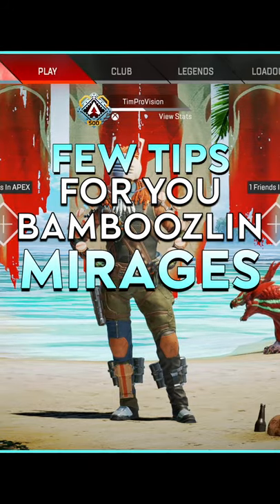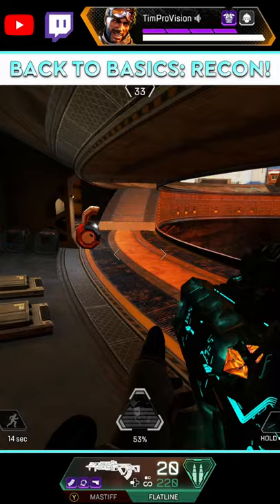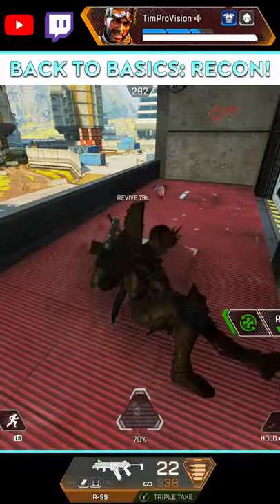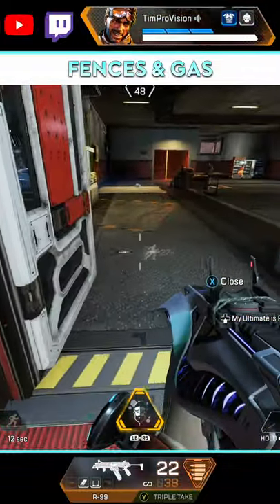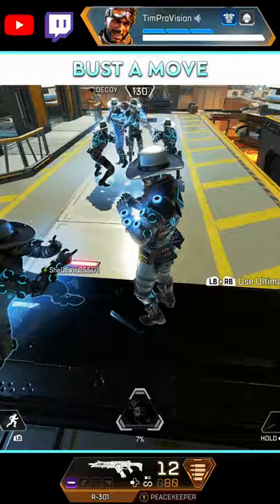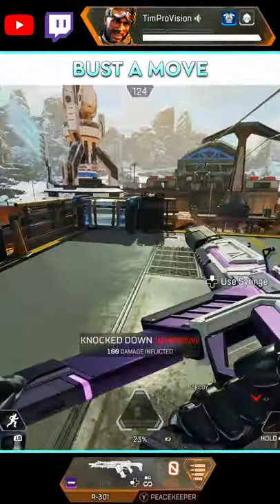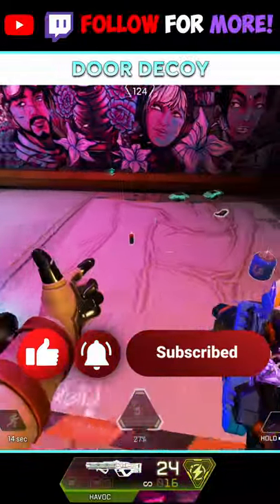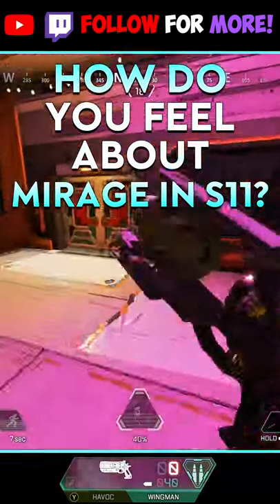MIRAGE TIPS AND TRICKS For Apex Legends!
Today we look at 5 Mirage tips for Apex Legends in under 60 Seconds to help you become that better Mirage player! Mirage is a just ok legend with a lot of power and an offensive play style that has a reliance on being very knowledgeable of the game. These Apex Legends Mirage Tips and Tricks are meant to help you out in under 60 seconds. Let me know if you would like more Mirage Tips in a future Video. Do you enjoy Mirage in Apex Legends Season 11?  These tips might be more of Apex Legends Tips for beginners as some are fairly obvious but are good to state and going back to basics is important! What other legends other than Apex Legends Season 11 Tips for Mirage would you like to see? Apex Legends Season 11 Tips and Tricks are always a great time to make!

Let me know if these short Format Apex Legends tips and tricks are helpful and if I should do some more of them! Hope you enjoy the Apex Mirage Tips!

Stream Gear:
Stream Deck